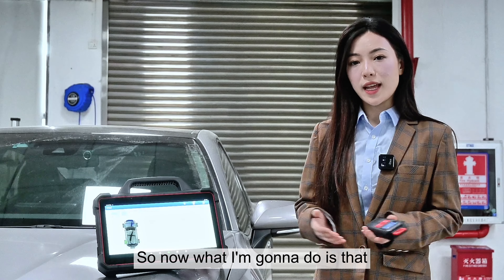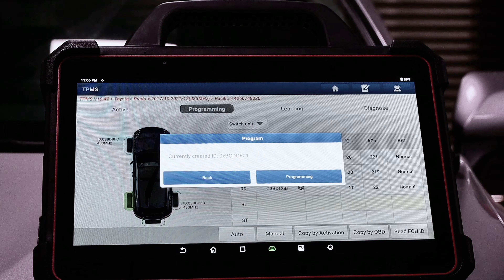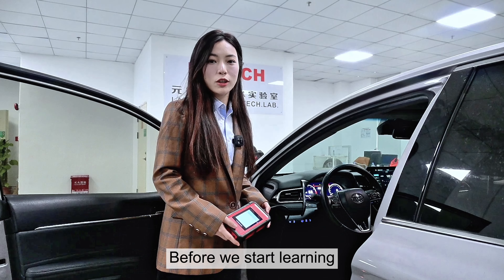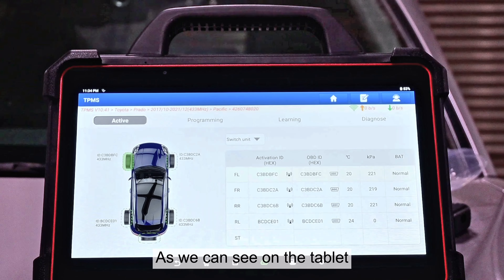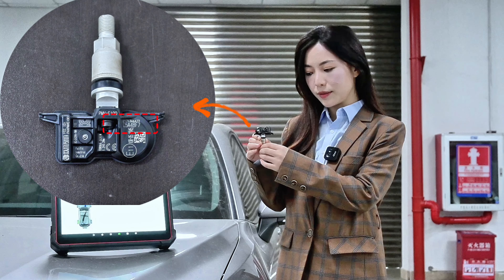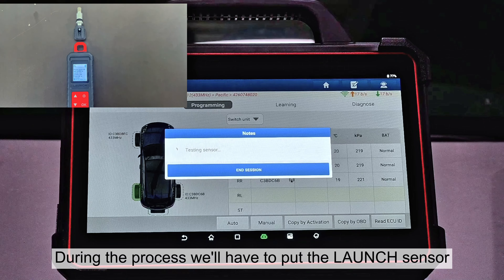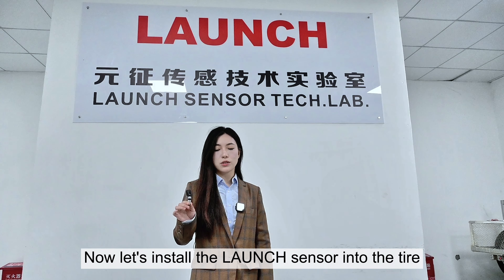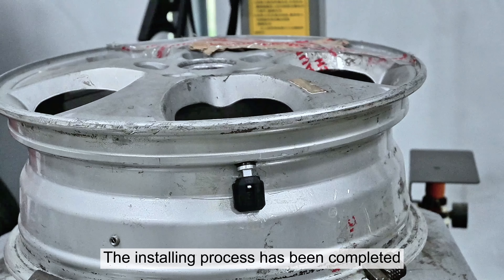Operation Tutorial of i-TPMS, Part 2- Sensor Programing | LAUNCH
With this video, you will learn how to program the tire pressure sensor with the i-TPMS handheld TPMS tool. Check back for our upcoming videos for tutorials on the next steps.